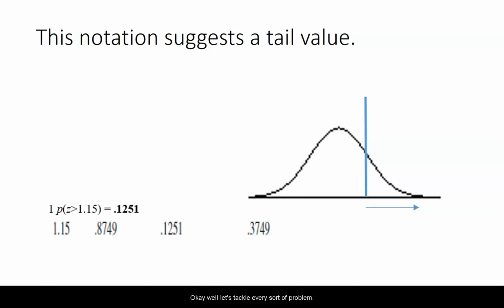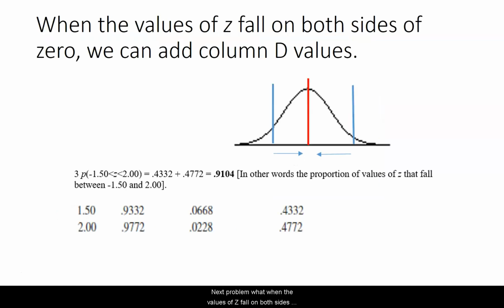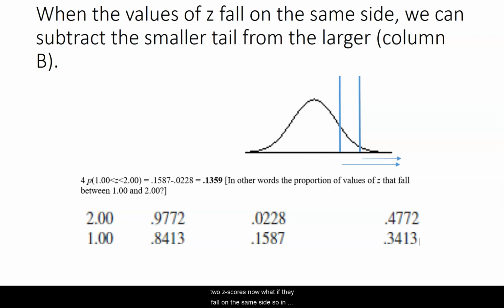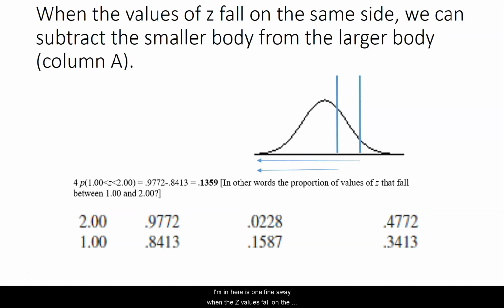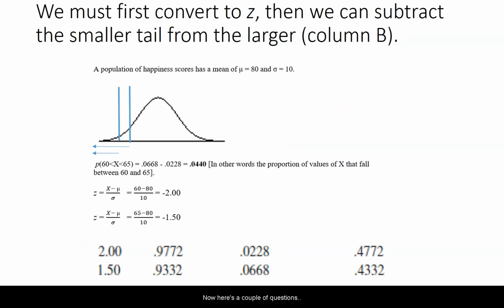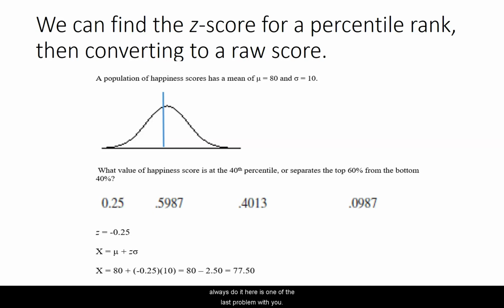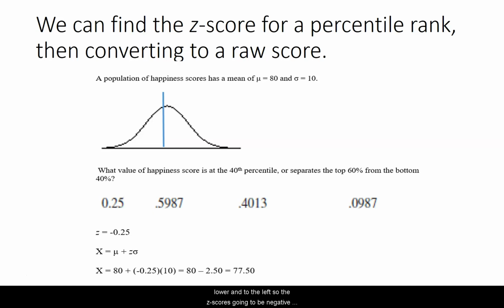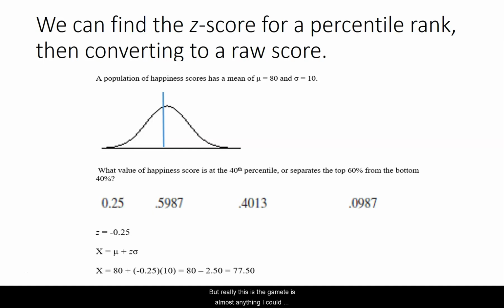Chapter 6 part 5 a review of problems using the z tables